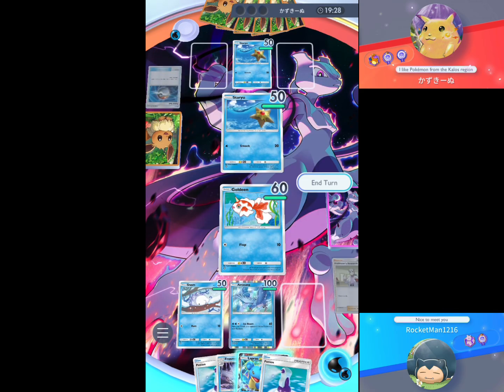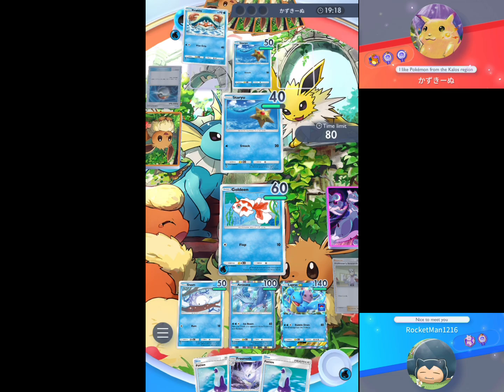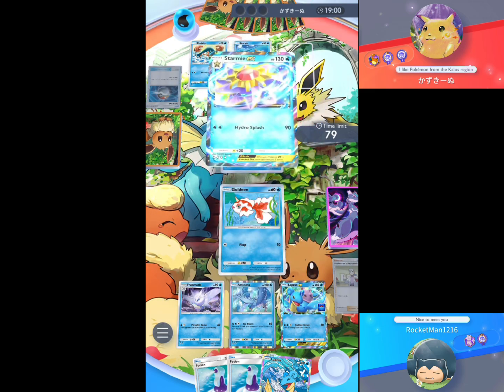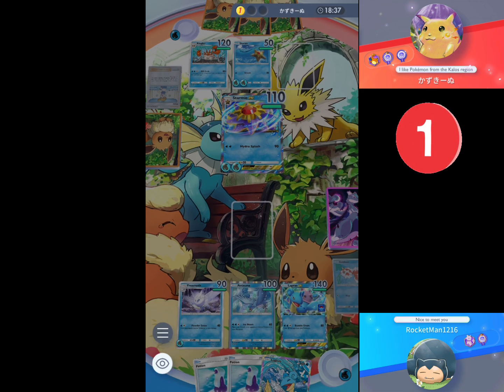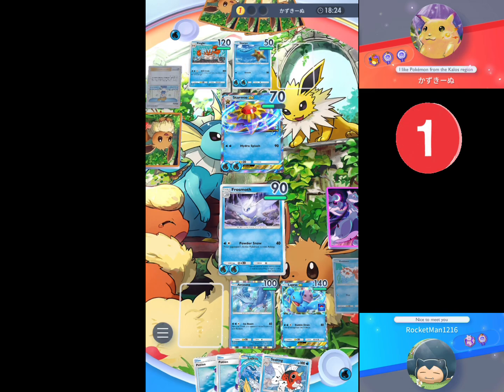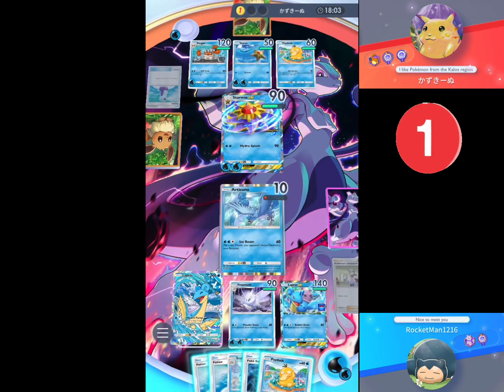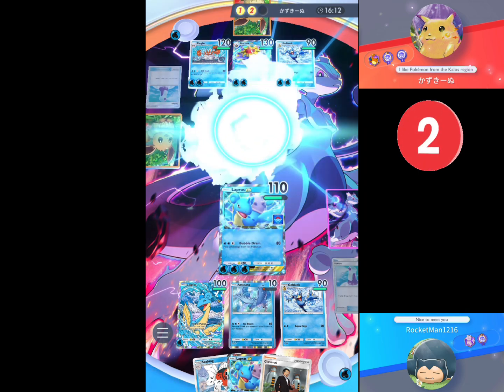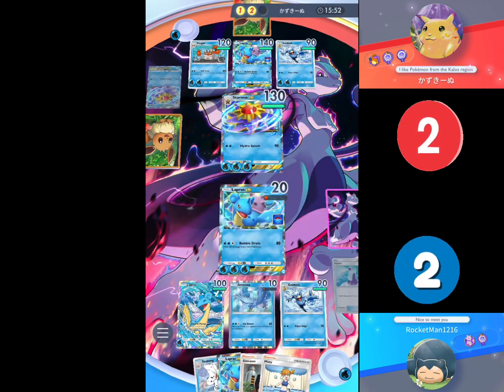Not my greatest TCG Match | Pokemon TCG Pocket Online Match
Tried my hand in some online game play in Pokemon TCG Pocket

But I thought it would be fun to self critique it and make it into a little video.